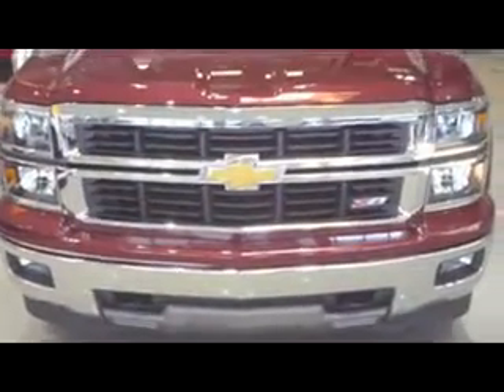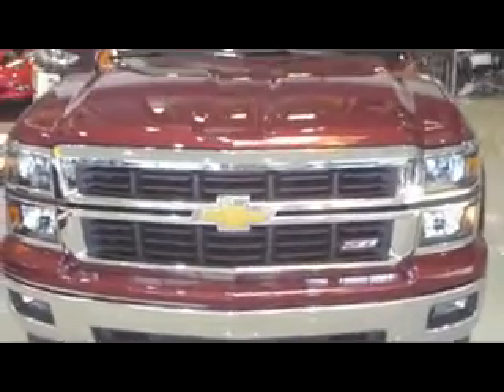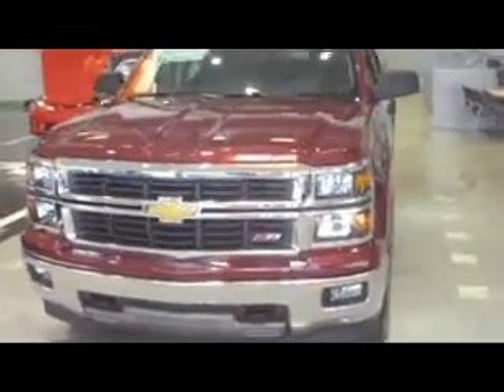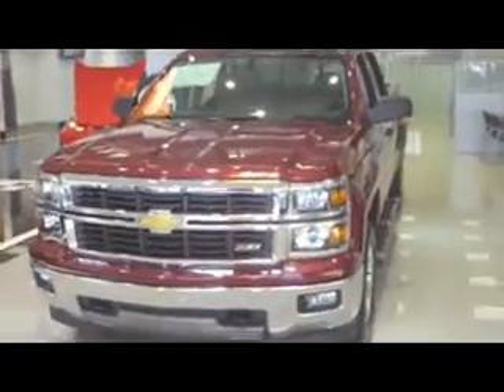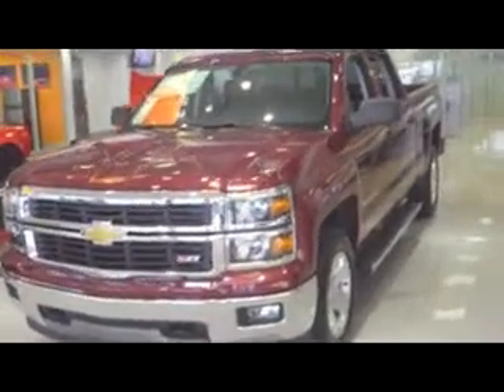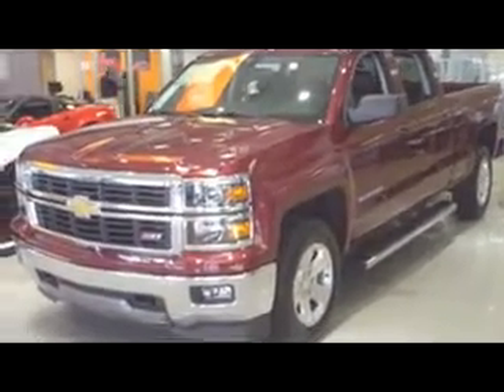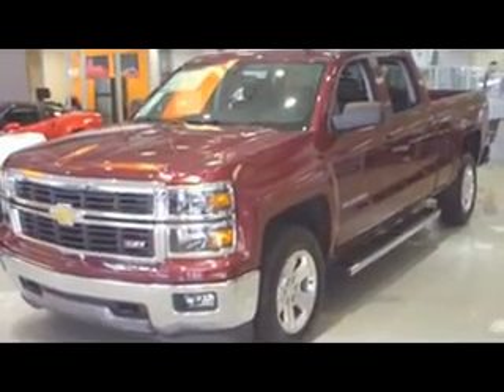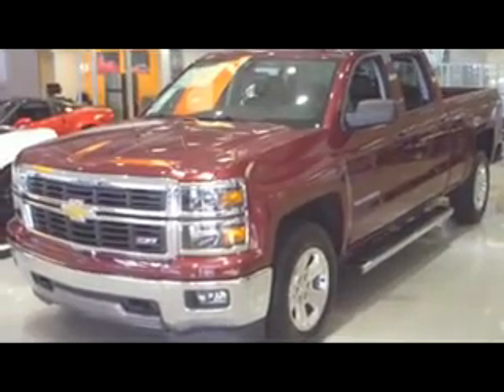2014 Chevrolet Silverado Dealer Lakeland, FL | Chevy Dealership Lakeland, FL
Stingray Chevrolet, located near Lakeland, FL, is the premier provider of new and pre-owned Chevrolet automobiles. Our new and pre-owned inventories hold a wide assortment of vehicles to suit every taste and need. So come down to Stingray Chevrolet, located near Lakeland, FL, today and let us get you in the car of your dreams!